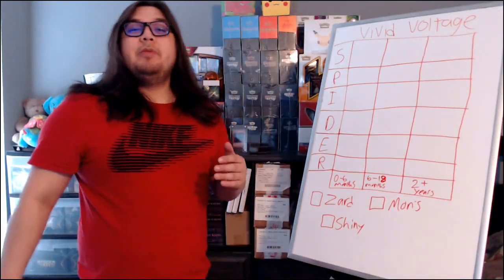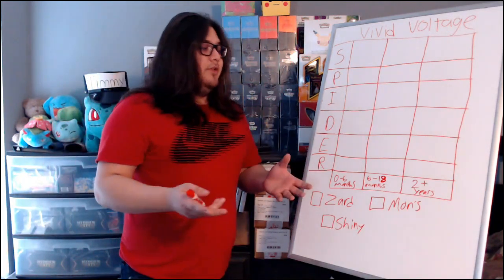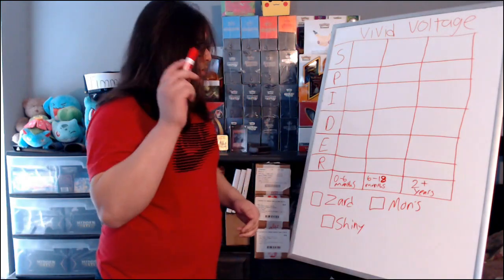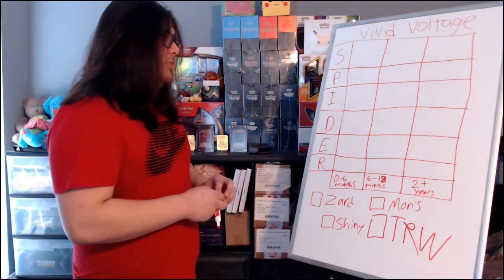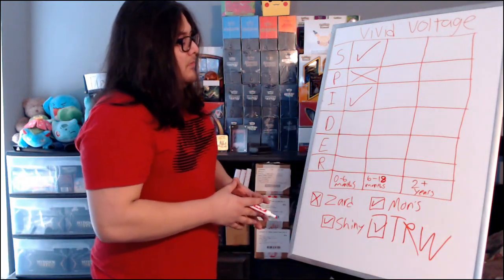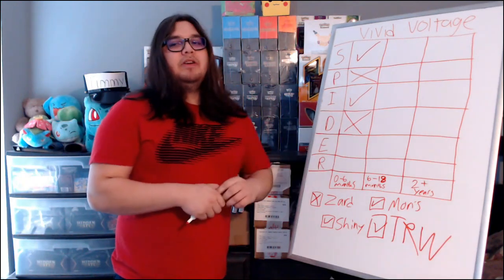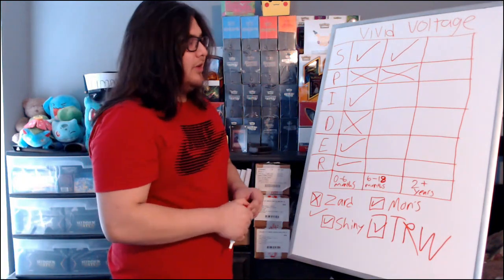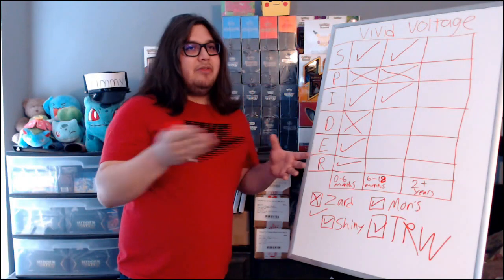Vivid Voltage SPIDER System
Hello Internet, welcome back to the BulbaSquad! Today we are taking a look at Vivid Voltage through our Spider system. It's a system we developed to try to predict how well a set will do in the future.  It's still an ever changing system, so if you have any criticism, good or bad, we want to hear it.